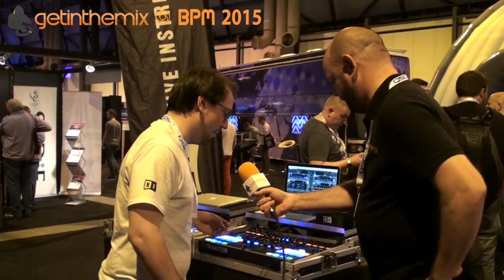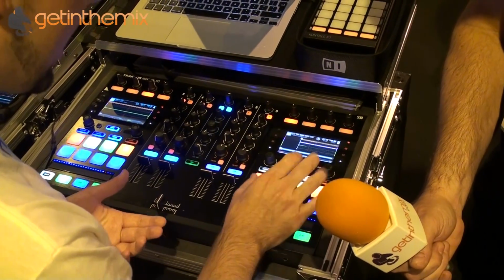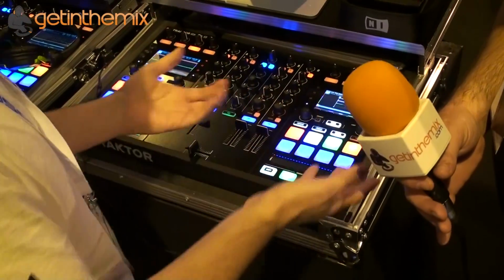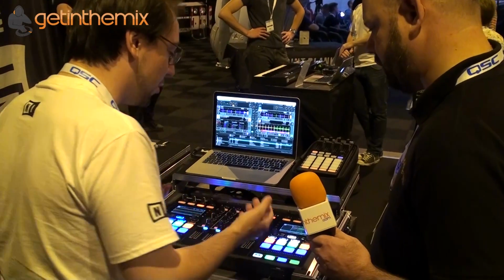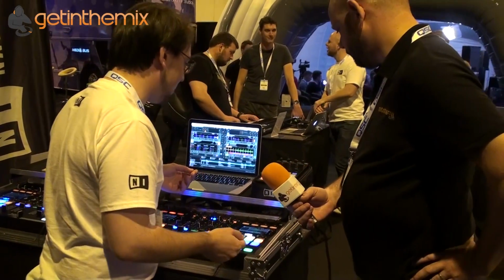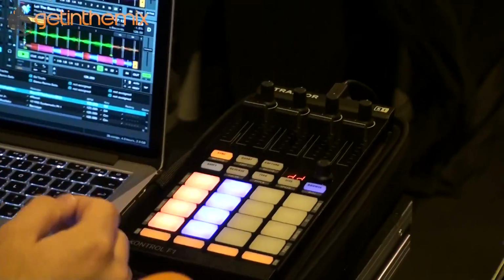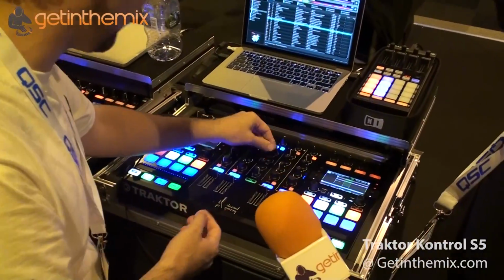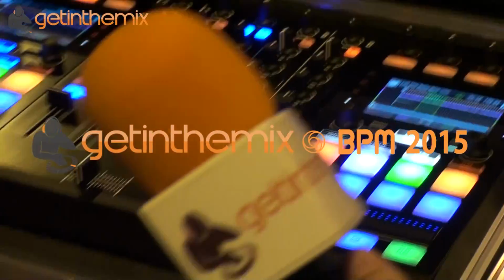Traktor Kontrol S5 Overview @ BPM 2015 with Getinthemix.com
If you need advice then call our experts 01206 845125